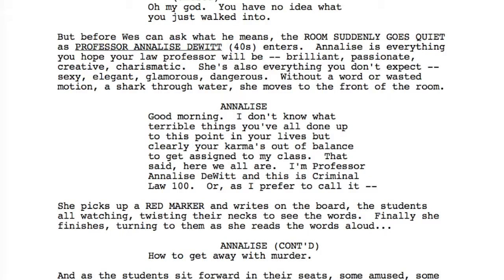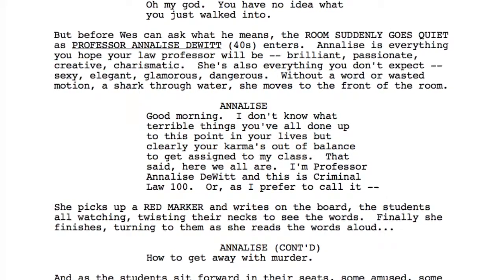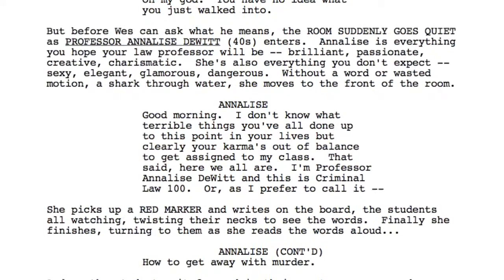First 10 Pages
My analysis of the pilot episode of How to Get Away with Murder!
I only claim intellectual property, any images or audio pertaining to the show or any other entity is not owned by me.